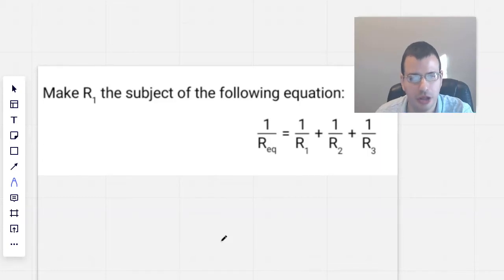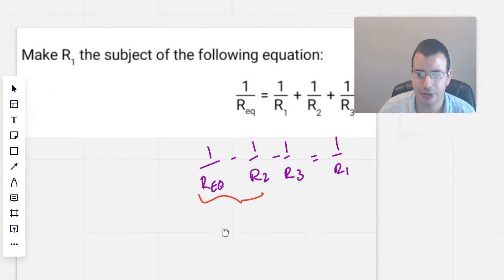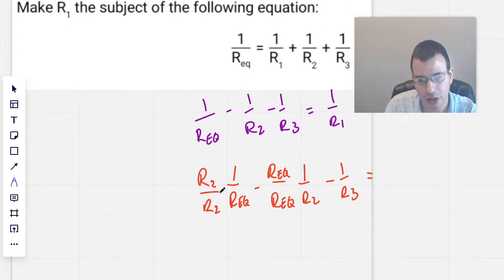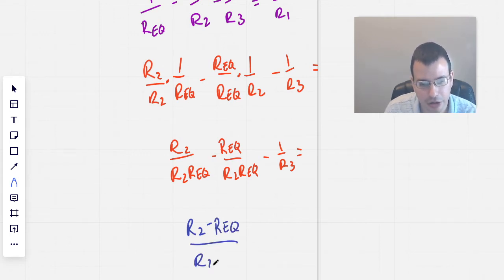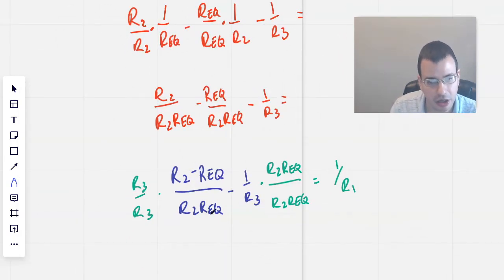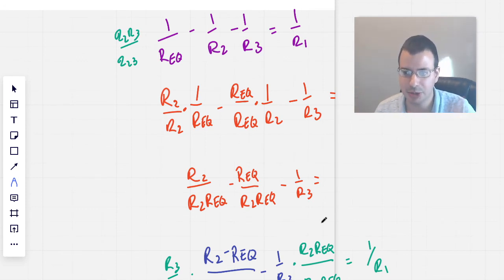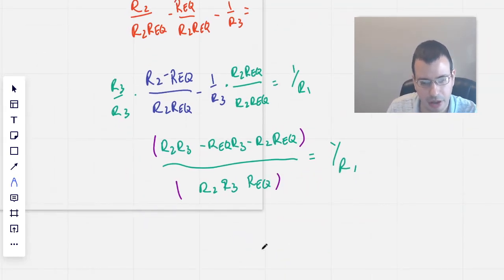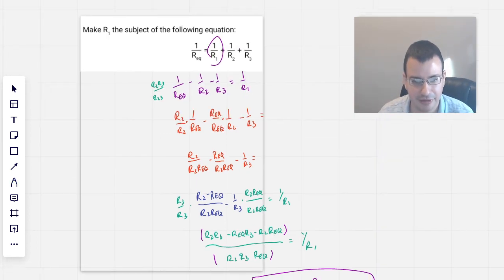Finding a Resistance given an Equivalent Resistance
Make R1 the subject of the following equation.